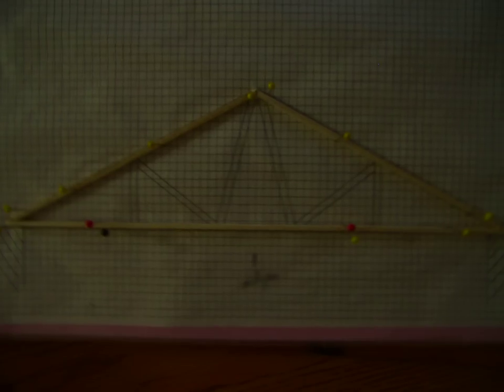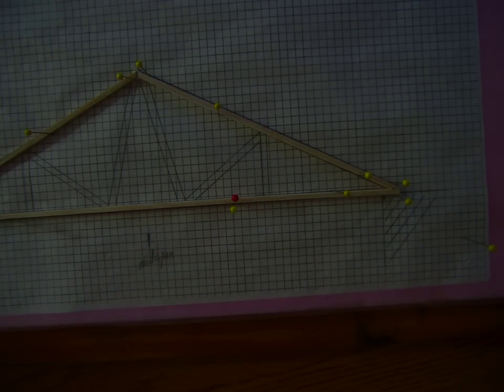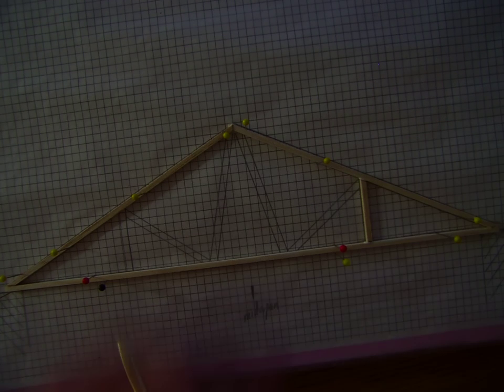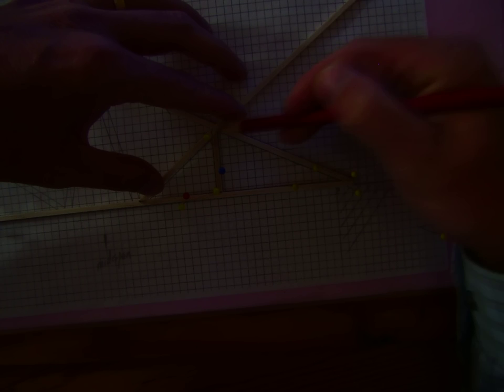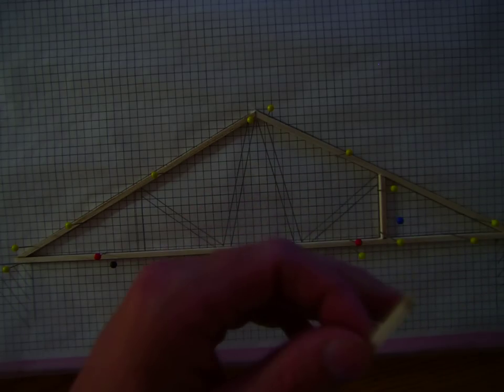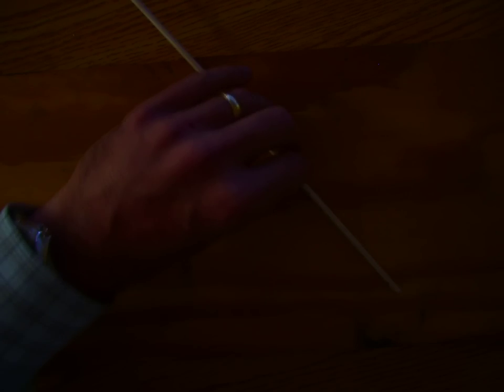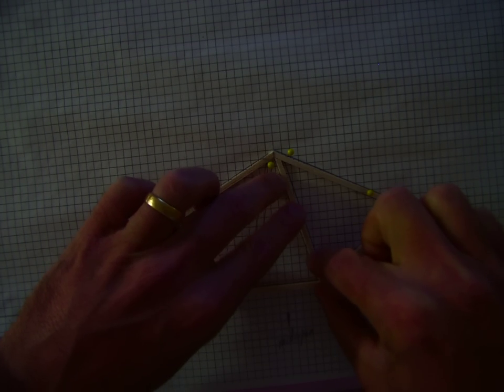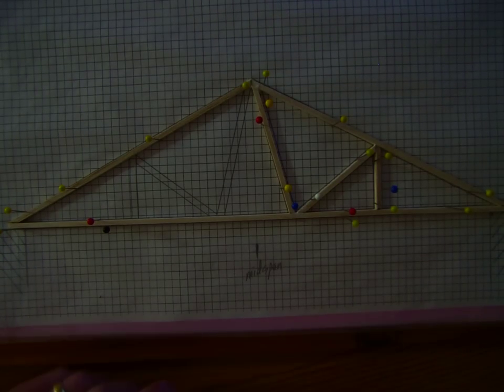Bridge Construction part2